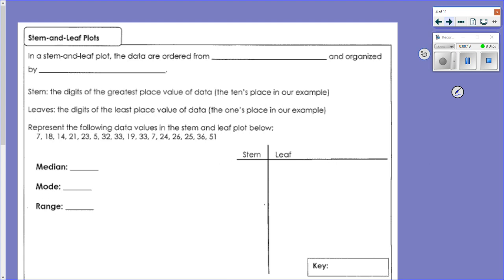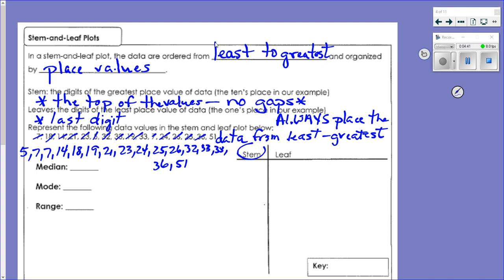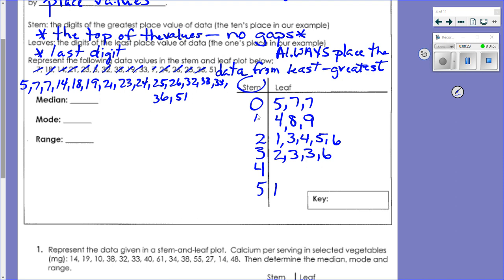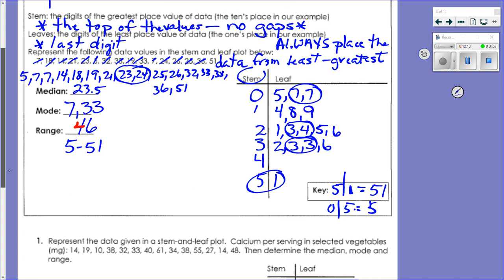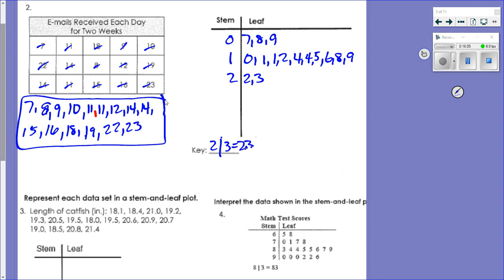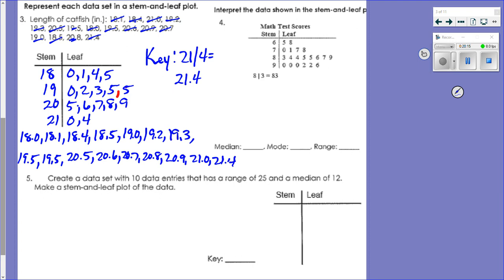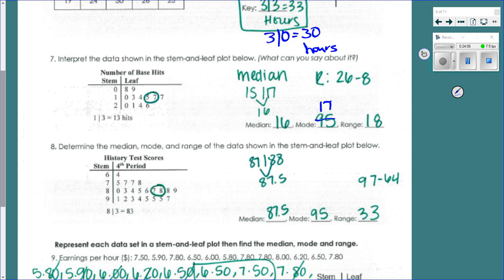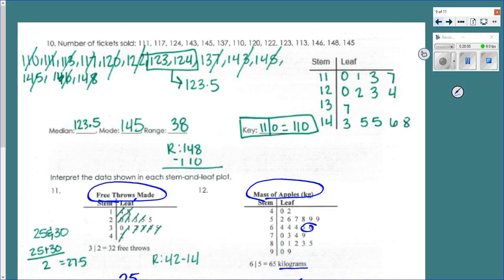KMS 6th Grade Math - Stem-and-Leaf Plots